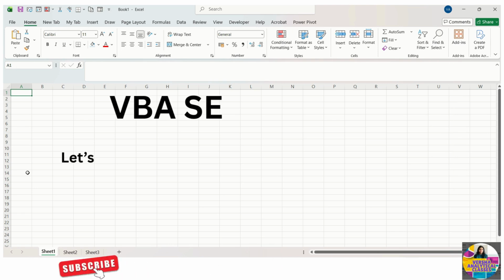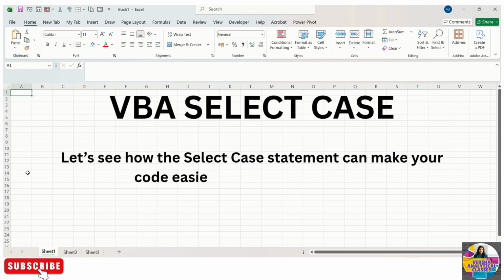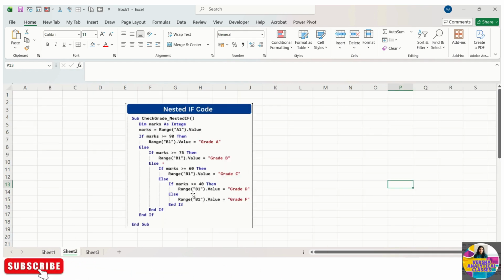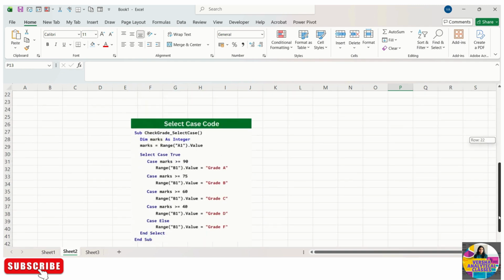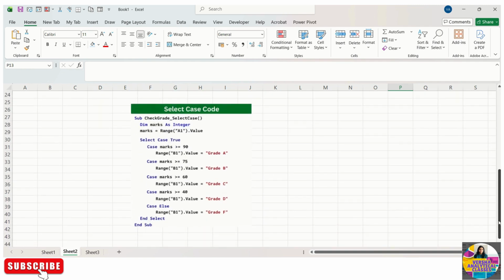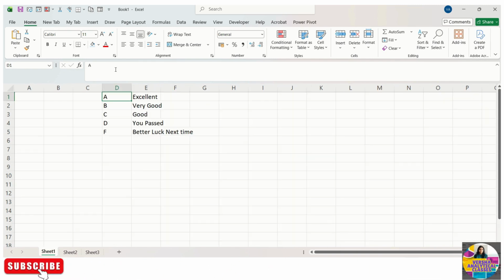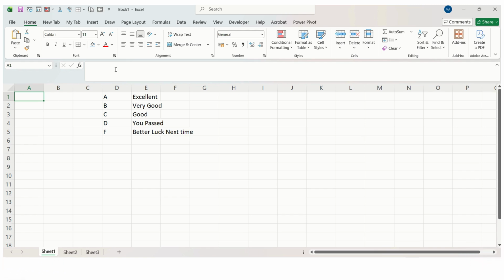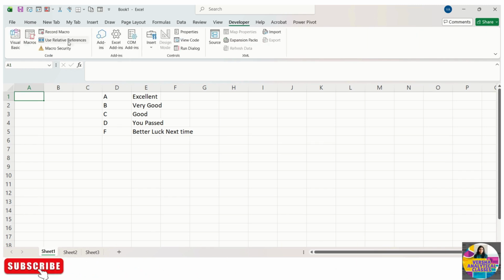VBA Select Case Statement | Replace Multiple IF Easily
Excel VBA
VBA Select Case
Select Case Statement
Excel VBA Tutorial
VBA Tutorial
Excel Macros
VBA Macros
Select Case VBA Example
Nested IF VBA
Excel Automation
Learn VBA
VBA Programming
Microsoft Excel VBA
Excel Coding
VBA for Beginners
Select Case Syntax
Excel Programming
Office VBA
VBA Examples
Excel Tips
Automation in Excel
Excel Developer
Visual Basic for Applications
select case statement excel vba
 excel vba
 select case statement
excel vba - select case statement
 select case statement in vba
case statement in excel vba
select case in excel vba
how to use select case statements in vba
how to use select case in excel vba
vba select case statement
select case statement vba
excel vba case statement
excel vba select case explained
excel vba select case
select case vba excel
select case excel vba
select case vs if excel vba